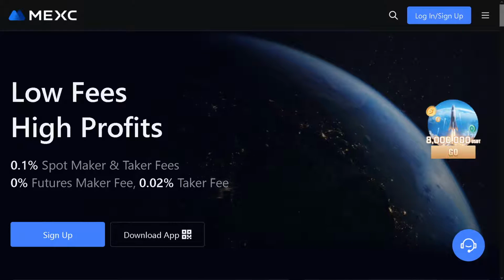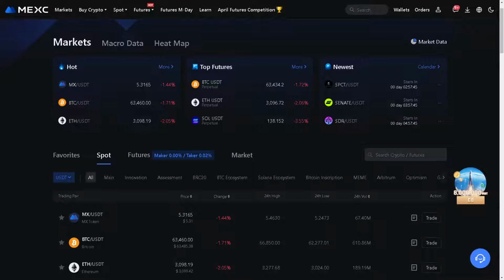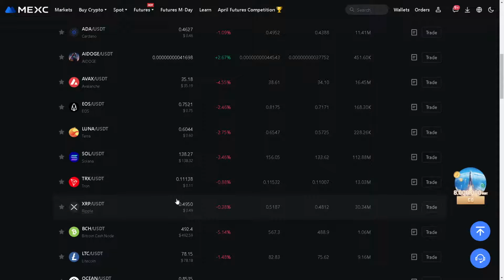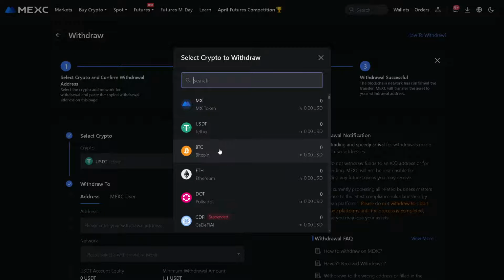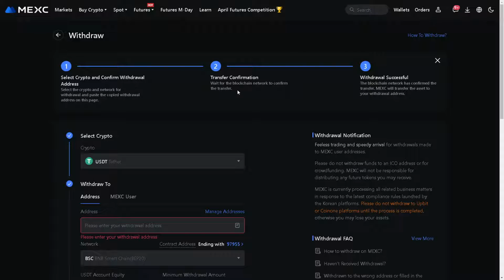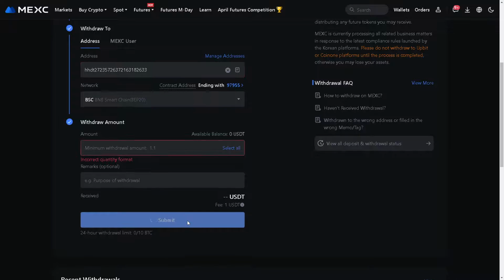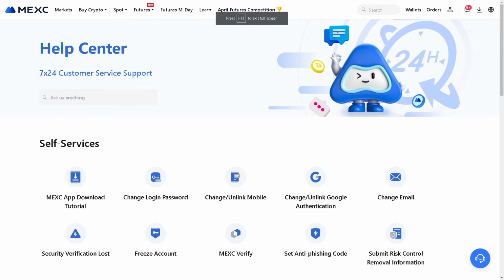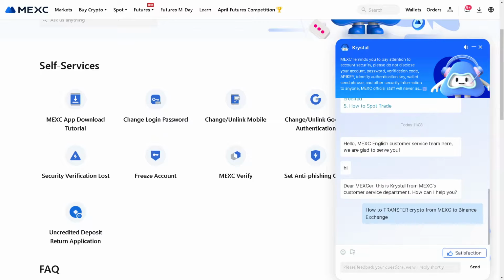How to Transfer Crypto From Mexc to Binance Exchange (Full 2024 Guide)